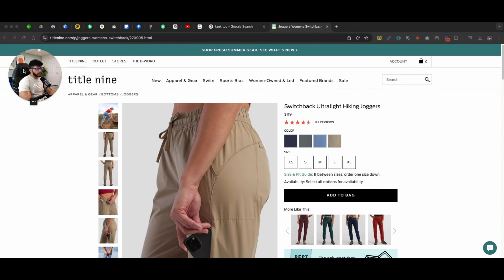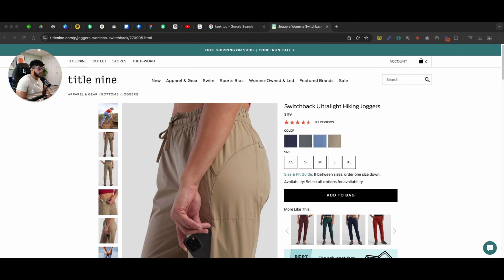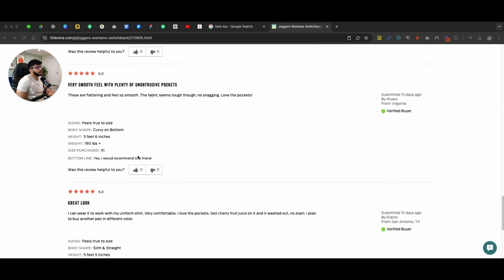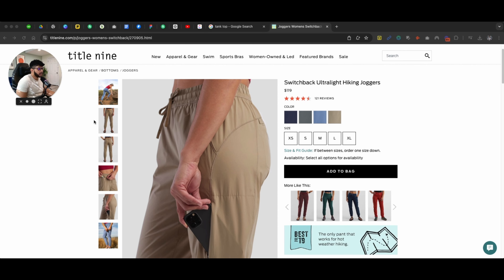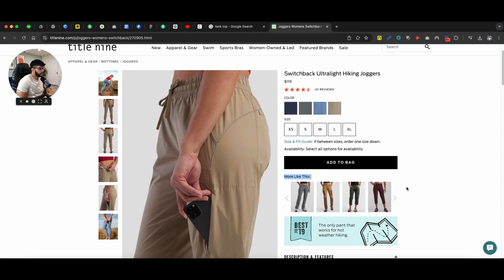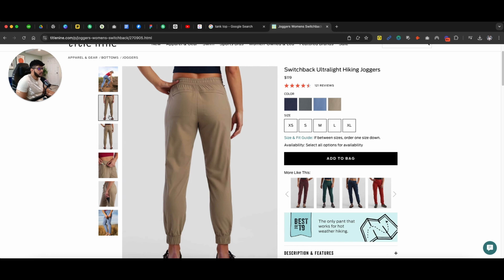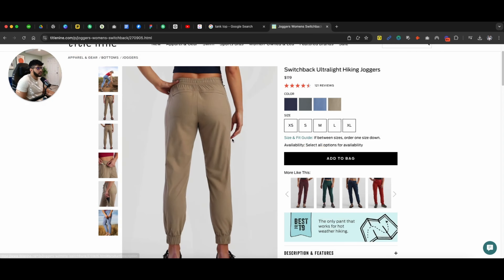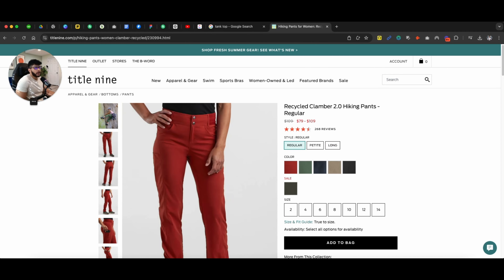The One Shopify Store Tip to Explode Your Sales Fast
Unlock the secret to exploding your Shopify store sales fast with just one powerful tip! 🚀 In this video, we'll reveal a game-changing strategy that can dramatically boost your store’s performance and skyrocket your revenue. Learn how to implement this simple yet highly effective adjustment and watch your sales take off. Whether you're just starting out or looking to elevate your existing store, this tip will help you achieve extraordinary success.

What You’ll Learn:
The Power of Limited-Time Offers (LTOs):

Discover why limited-time offers are crucial for driving quick sales. We’ll explain how creating a sense of urgency with time-sensitive promotions can encourage customers to act fast and make a purchase.
Creating Irresistible Limited-Time Offers:

Learn how to design compelling LTOs that your customers can’t resist. We’ll guide you on selecting the right products, setting attractive discounts, and using persuasive language to maximize conversions.
Using Countdown Timers to Drive Urgency:

Find out how to add countdown timers to your product pages and promotions. We’ll share best practices for implementing timers that create a sense of urgency and motivate customers to complete their purchase before time runs out.
Promoting LTOs Across Multiple Channels:

Discover how to effectively promote your limited-time offers across various marketing channels. We’ll cover strategies for using email marketing, social media, and paid ads to reach a wider audience and drive more traffic to your store.
Leveraging Scarcity Tactics:

Explore how to combine limited-time offers with scarcity tactics like low stock alerts and limited availability messages. We’ll discuss how these strategies work together to amplify urgency and boost sales.
Incorporating LTOs into Your Email Marketing:

Learn how to craft email marketing campaigns that highlight your limited-time offers. We’ll discuss how to segment your email list, write compelling subject lines, and use strong calls-to-action to drive conversions.
Optimizing Your Website for LTOs:

Find out how to optimize your website to showcase limited-time offers prominently. We’ll guide you on using banners, pop-ups, and notifications to ensure your LTOs grab attention and encourage immediate action.
Testing and Analyzing LTO Performance:

Discover the importance of testing different LTO strategies to find what works best for your audience. We’ll share tips on A/B testing offers, analyzing results, and making data-driven improvements.
Creating Exclusive Deals for Loyal Customers:

Learn how to reward your loyal customers with exclusive limited-time offers. We’ll discuss strategies for creating VIP promotions that encourage repeat purchases and strengthen customer loyalty.
Tracking and Measuring Success:

Find out how to track the performance of your limited-time offers. We’ll guide you on using analytics tools to monitor key metrics like conversion rates, average order value, and overall revenue growth.
Why Focus on Limited-Time Offers for Shopify?
Limited-time offers are one of the most effective strategies for creating urgency, driving quick sales, and boosting revenue. By implementing this powerful tip, you can create a sense of urgency that compels customers to act fast, leading to a significant increase in sales.

Actionable Tips:
Design Compelling Offers: Select high-demand products and offer attractive discounts to create irresistible limited-time offers.
Promote Across Channels: Use email marketing, social media, and paid ads to reach a wider audience and drive traffic to your LTOs.
Monitor Performance: Track key metrics and continuously test different strategies to optimize your LTOs for maximum impact.
By following these tips and strategies, you’ll be well-equipped to implement limited-time offers that can explode your Shopify store sales fast. ) for personalized advice and more insights into optimizing your store for maximum conversions!